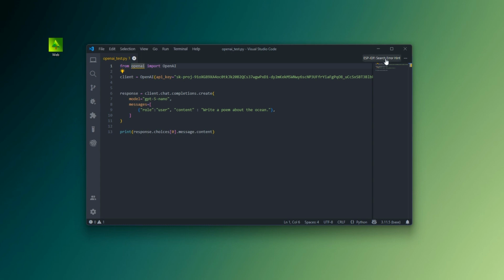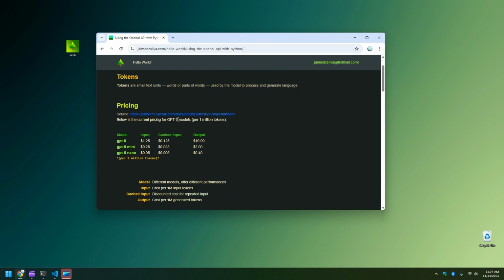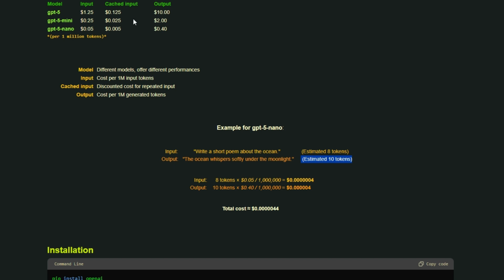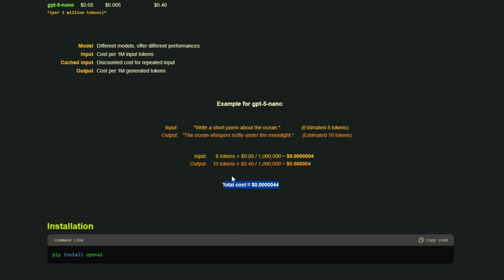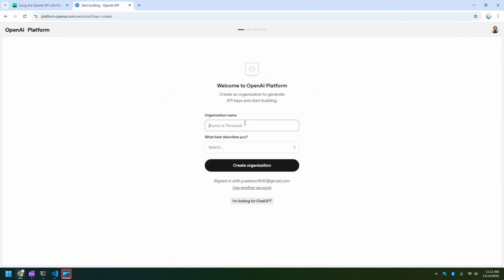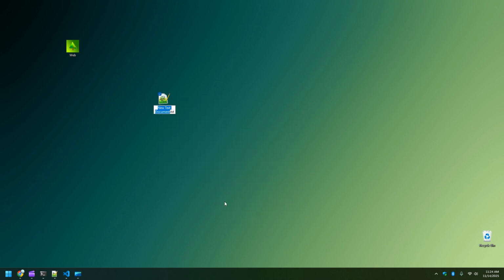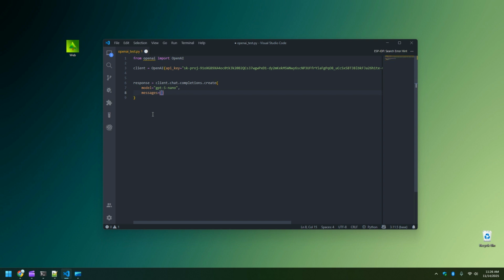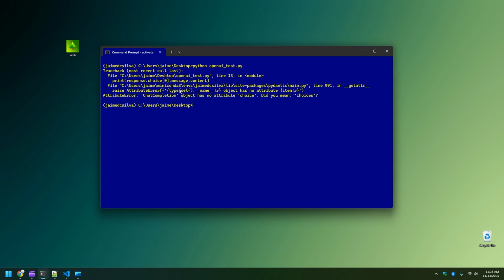Using the OpenAI API with Python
You’ll learn how tokens work, how pricing is calculated, and how to install and configure the OpenAI client.
I also walk through creating your API key, setting up billing, and sending your first request using the gpt-5-nano model.

Whether you're new to the API or just need a clear, simple overview, this guide will help you get started quickly and confidently.